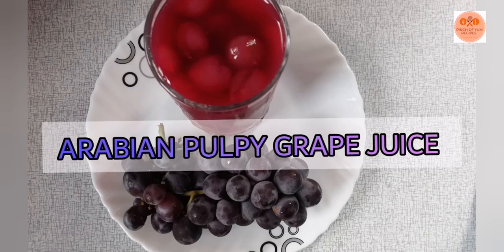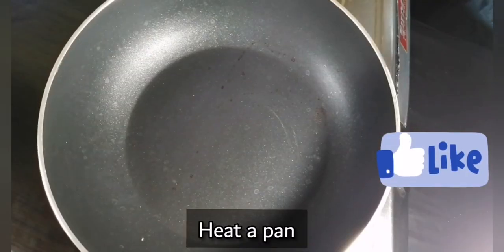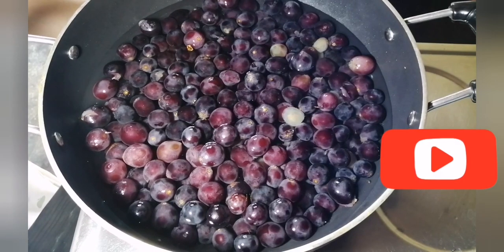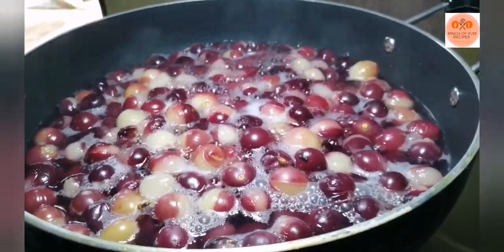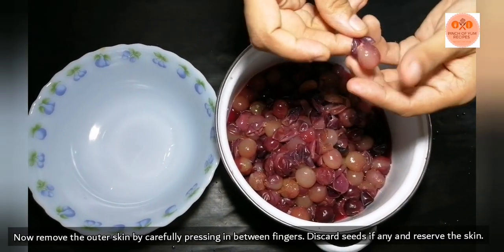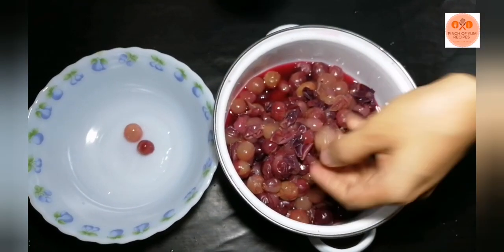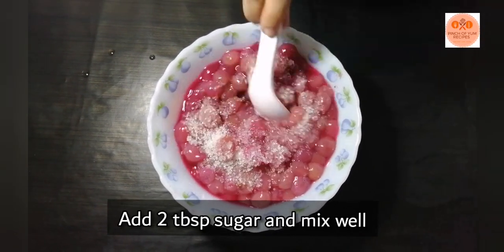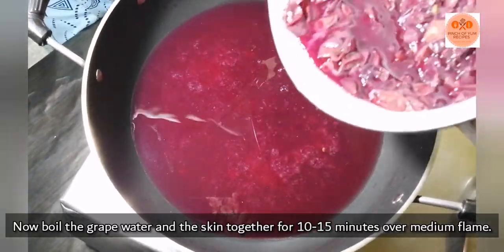മുന്തിരി ജ്യൂസ് ഇനി ഇതുപോലെ ഒന്നുണ്ടാക്കി നോക്കു 😋ARABIAN PULPY GRAPE JUICE //GRAPE JUICE //JUICE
ARABIAN PULPY GRAPE JUICE

INGREDIENTS :
1KG BLACK GRAPES
1 1/2 LTR WATER
5 TBSP SUGAR